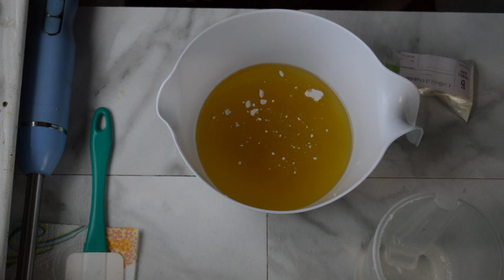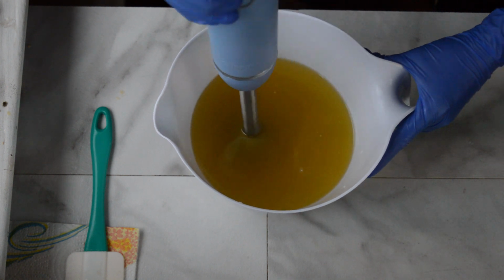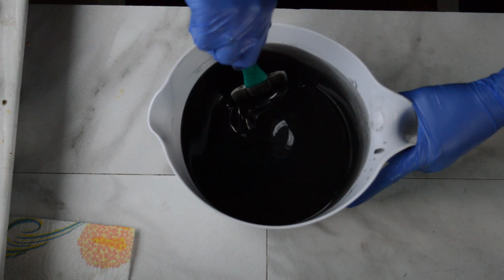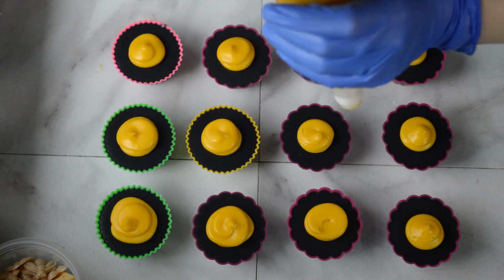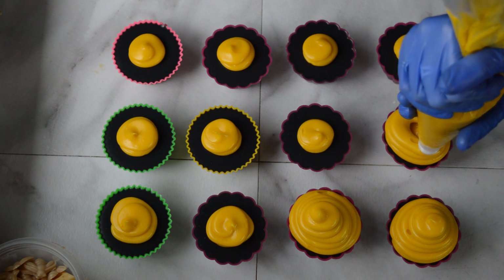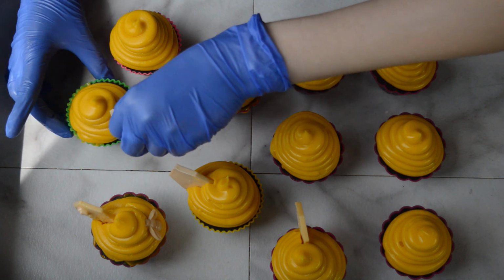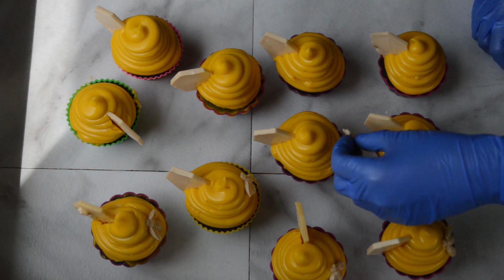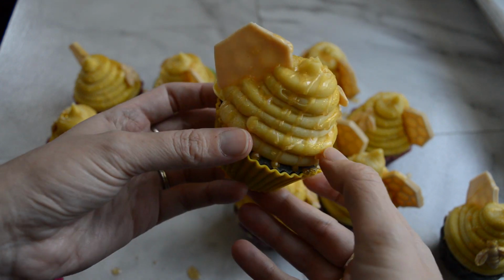Making Of Honey Cakes Cold Process Soap Cupcakes | 🐝 GYPSYFAE CREATIONS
Aren’t these just the Bee’s Knees!!?!?

👉🏻 You can BUY this Soap on June 26th and Other Soaps available

🧼 Instagram TIERRAFAE for soap
👶 TIERRALAFAE for Personal/IVF journey

~Bee Honeycomb embed
~Silicone Cupcake liners

- Tierrafae